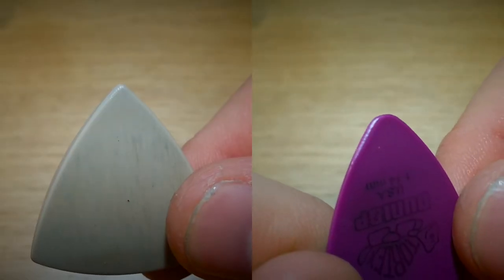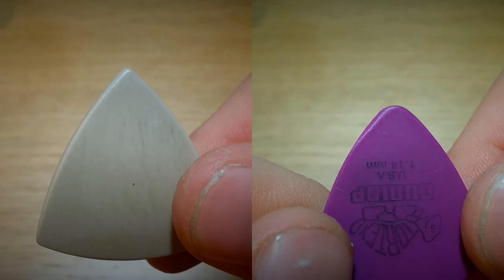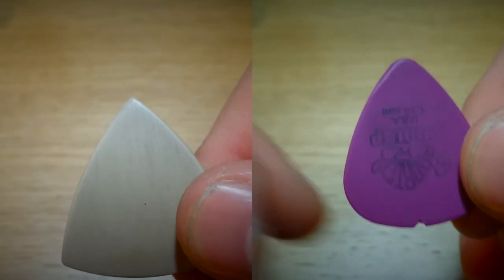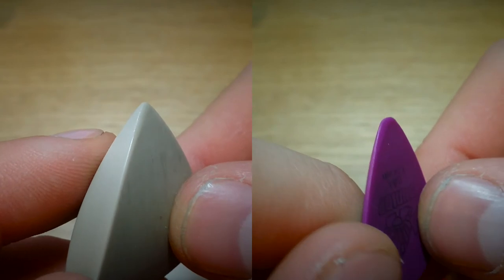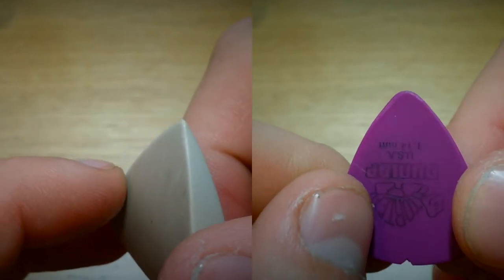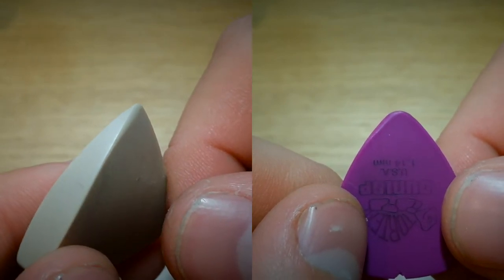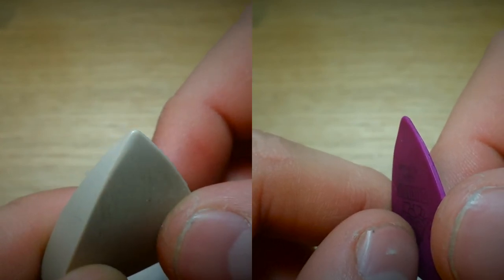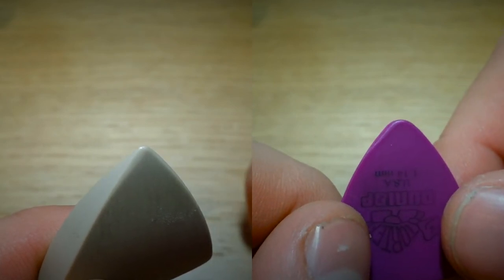Talon Plectrums - Wear Test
Over the last 2-3 weeks I have been conducting a wear test of two brand new plectrums.

The plectrum on the left is a Talon Plectrums PEEK Arrow
The plectrum on the right is a Dunlop Tortex 1.14mm

As can be seen in the video the PEEK Arrow has hardly any wear whereas the tortex pick has substantial wear on the picking edge.

TalonPlectrums.co.uk
lukeharwood.co.uk